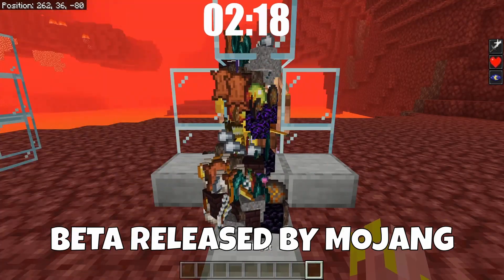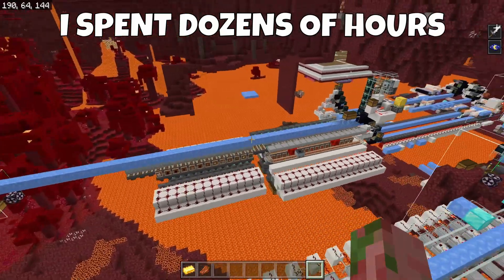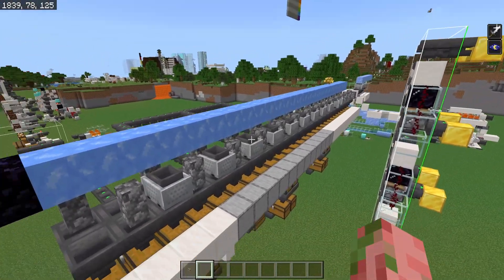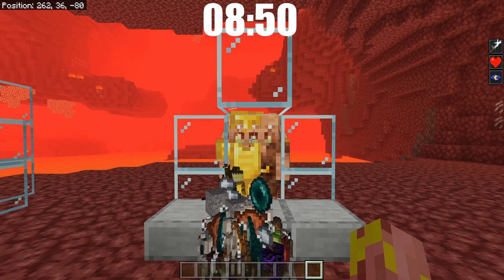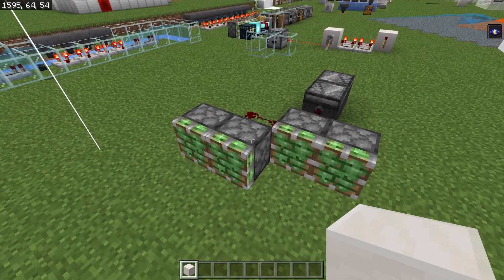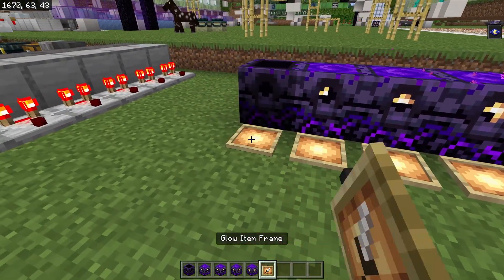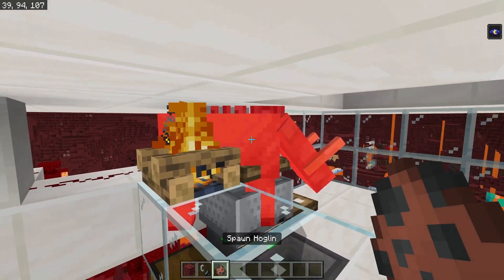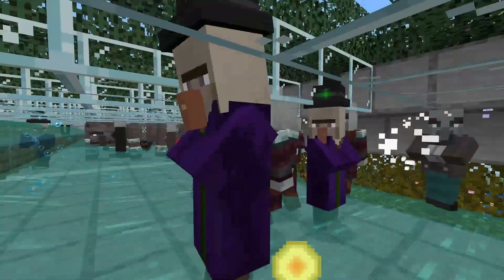Mojang FIXED The BIGGEST REDSTONE BUG! And So Much More! Minecraft Bedrock Edition 1.19.60 BETA!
The Newest Minecraft Bedrock Edition Beta is here! 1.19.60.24 FIXES THE BIGGEST REDSTONE BUG in Minecraft Bedrock Edition, ADDS New features, tweaks, changes and fixes a lot of bugs too! Mojang is still working on 1.19, and hasn't fully started working on 1.20 yet!

-Latest video! 8 BEST Early Game Starter Farms You WILL NEED!

Sources:
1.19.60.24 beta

0:00 The BIGGEST Redstone Bug Fix!
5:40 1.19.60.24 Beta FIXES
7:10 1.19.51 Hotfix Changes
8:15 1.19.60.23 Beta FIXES